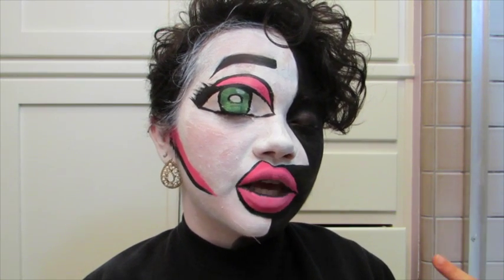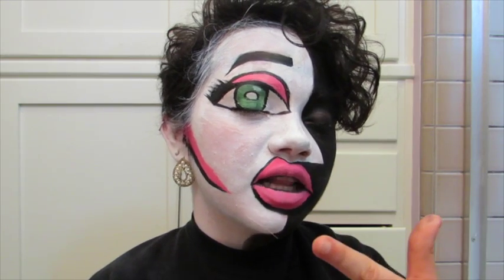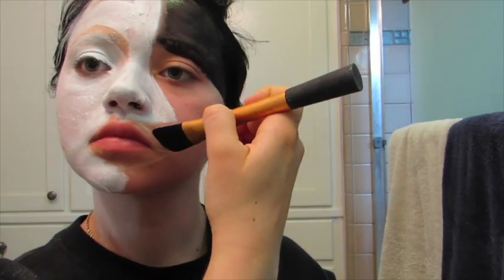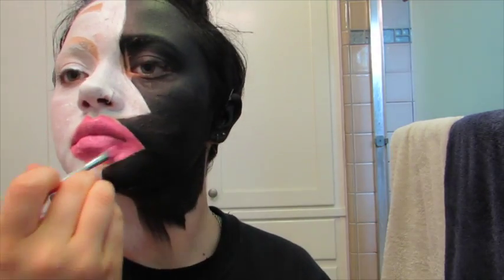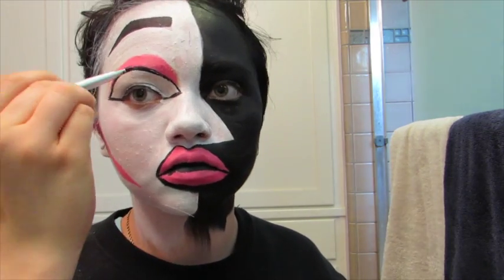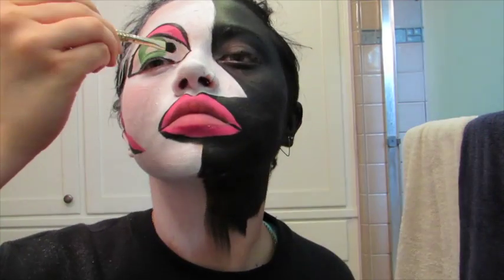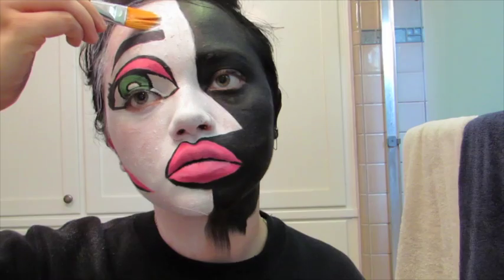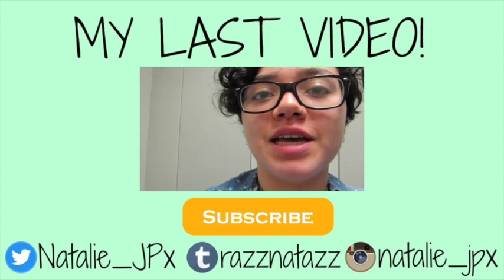Kim Chi Inspired Tutorial!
Hey guys! I'm back! School is finishing out so videos should run back on schedule! Also MY CHANNEL NAME HAS CHANGED. I changed it because I just wasn't liking the name anymore (it was kind of a mouthful) and I think razznatazz is a fun and easy name that rolls off the tongue.

I really hope you guys like this tutorial. It was a harrowing journey but nonetheless I think it turned out pretty great. I really love Kim Chi and I was super bummed she didn't win, but Bob's pretty cool so I'm okay with her winning the crown.

Products Used:
Mehron Paradise Paint Pallet (Basic)
Snazaroo Classic Colors Face Paint (Pink)
NYX Wonder Pencil (Light)
NYX Ultra Pearl Mania Eyeshadow (Jade Pearl)
Auraline Theatrical Kit